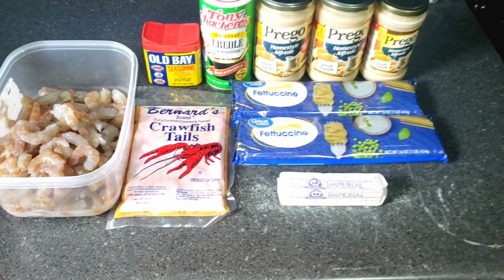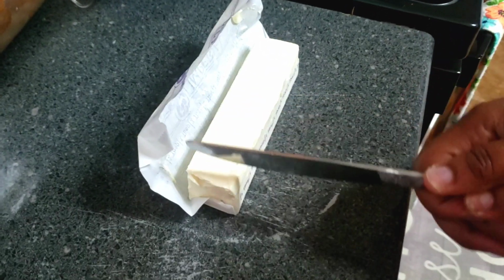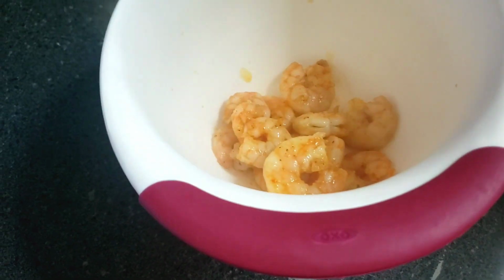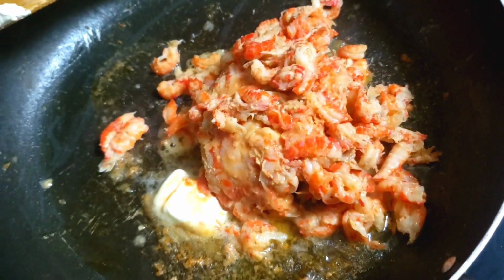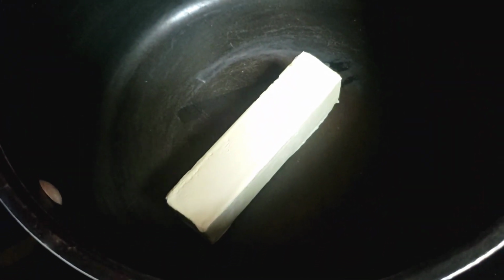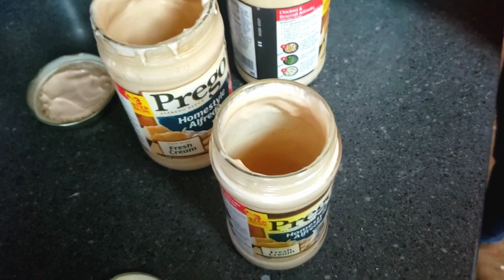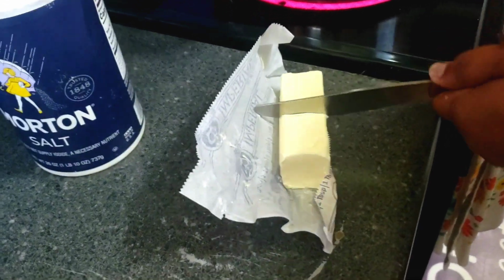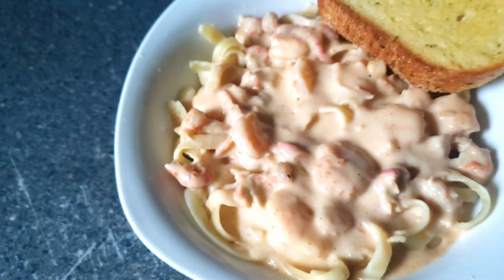Creamy Shrimp And Crawfish Alfredo Pasta | Alfredo Pasta Recipe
Today's video we will be showing you how to make creamy shrimp and crawfish alfredo pasta. This will be a easy 30 minute meal and alfredo pasta recipe. We used shrimp, crawfish tails, fettuccine noodles, Tony Chachere's creole season and old bay season. We seasoned the shrimp and crawfish with Tony Chachere's and Old Bay season, then sauteed them both. We used one stick of imperial margarine and milk for the Alfredo sauce and we seasoned it with the same seasonings. We use 3 cans of Alfredo sauce. Once the shrimp and crawfish was ready, we added it to the Alfredo sauce and allowed it to cook on low heat. We boiled the fettuccine noodles in salted water with margarine, then drained them. We also made garlic bread.

Serious Inquiries only: No Soliciting please

Pass Christian Ms. 39571

LOVE AND BLESSINGS TO YOU ALL DAILY.
ALWAYS REMAIN IN YOUR PEACE AND JOY, NEVER ALLOW ANYONE TO TAKE YOU OUT OF YOUR TRUE SELF. REST I GOD'S FAITH, PEACE, MERCY AND GRACE. ✨🙏♥️👑

👑♥️💚I'M PROUD TO ANNOUNCE  I am a Amazon Influencer here are my
AFFILIATE LINKS: Please use them to shop and any and all discount codes use them to save, I do receive a small commission off items bought, however your amount will not be impacted at all.

All songs and their YouTube pages are listed below and collaborations are stated.
Songs are also listed within my videos